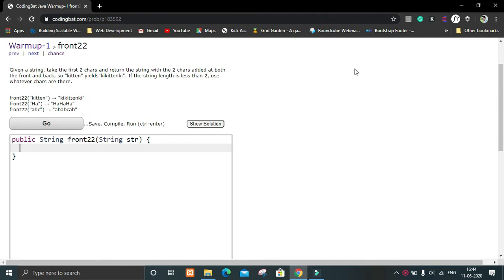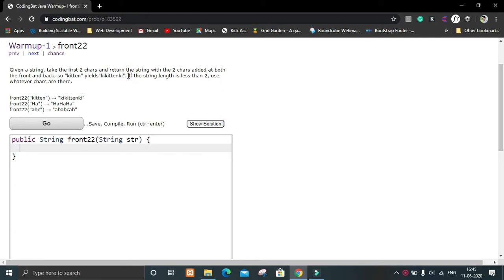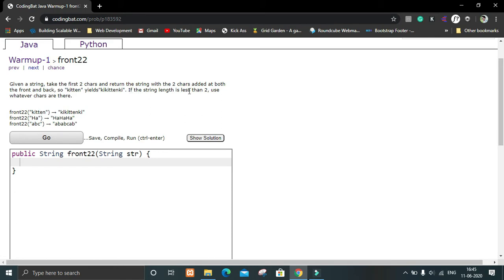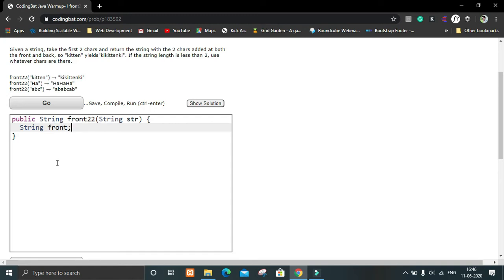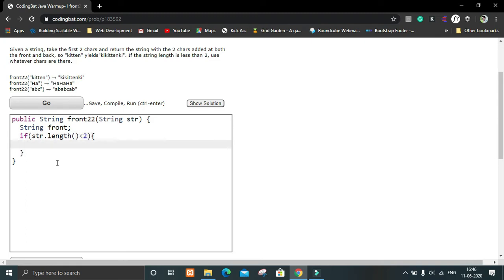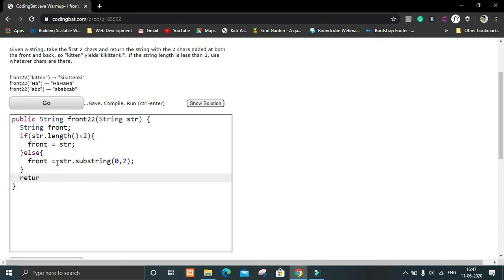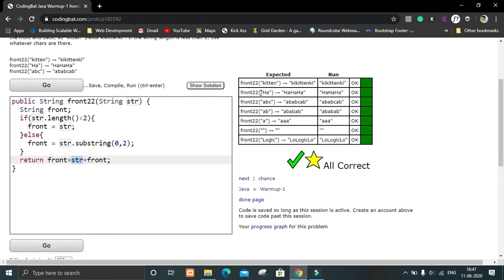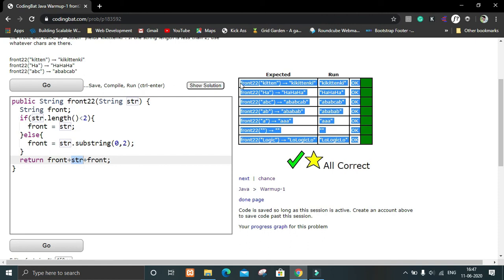Front22 || Java Exercise || CodingBat.com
In this video, I have solved and explained another java program from the warmup-I series of coding bat website.